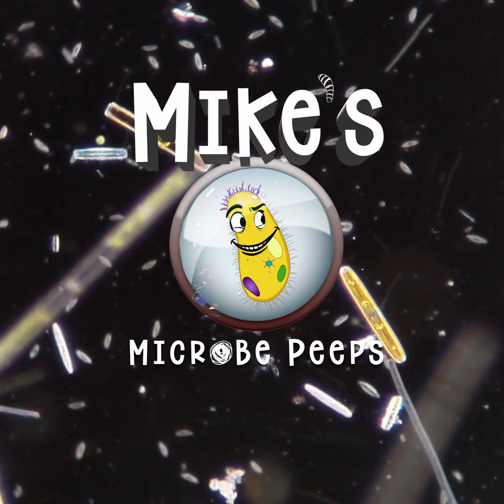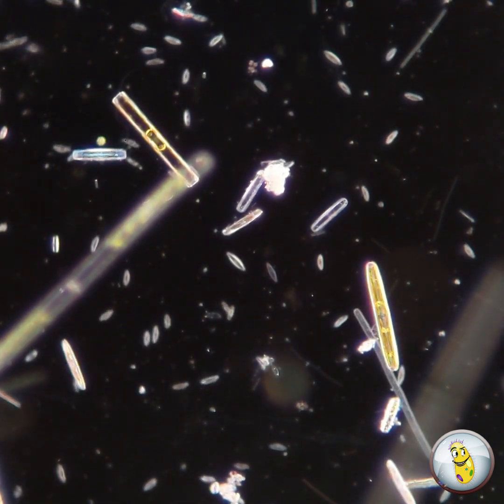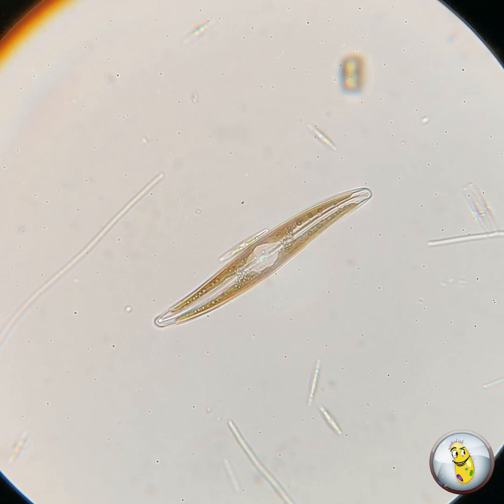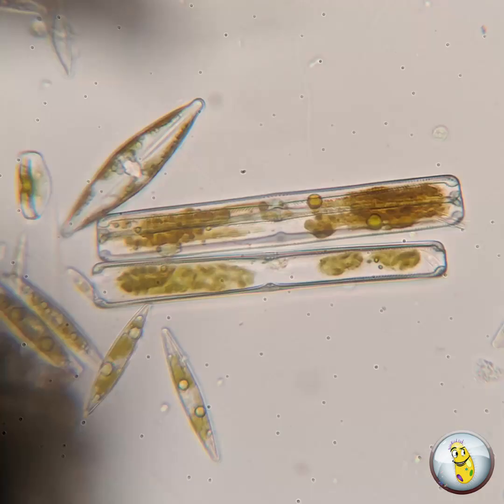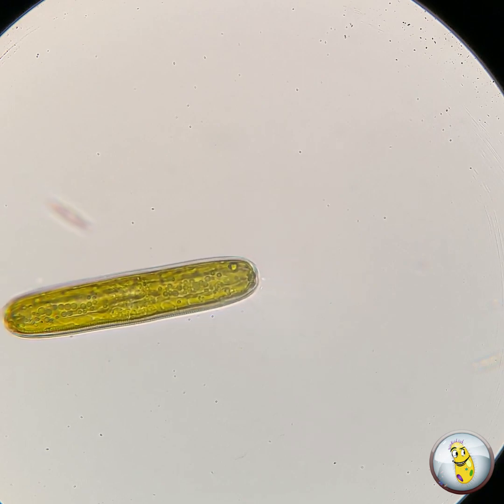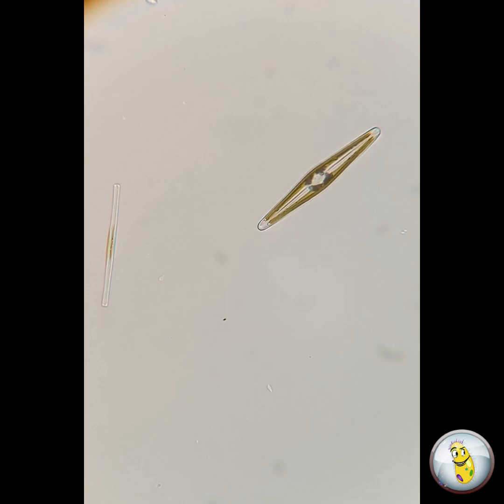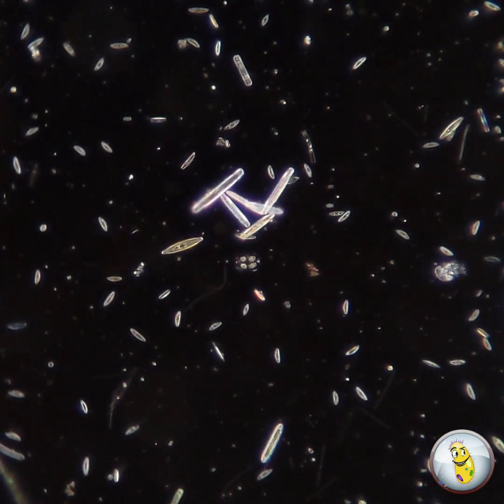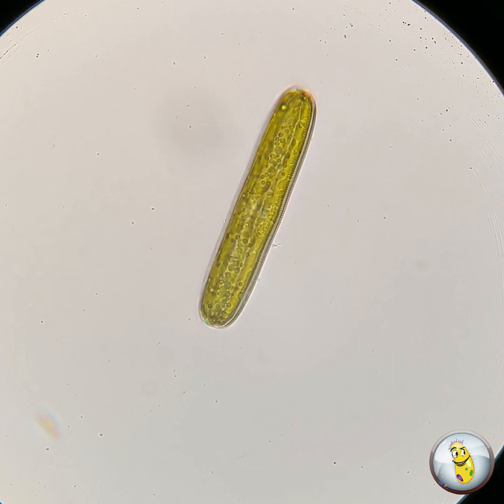Diatoms - Living Jewels Made of Glass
This video is about the microscopic algae called diatoms.